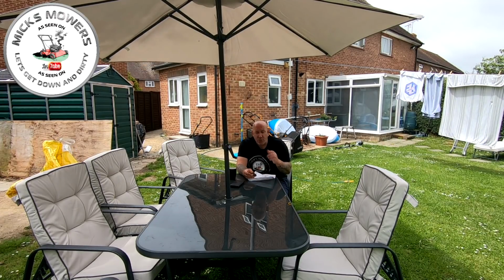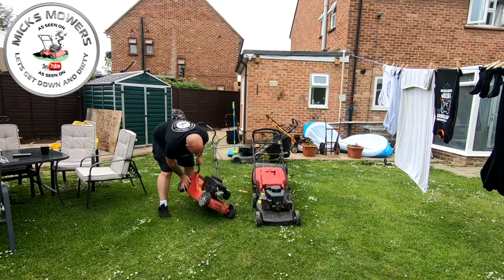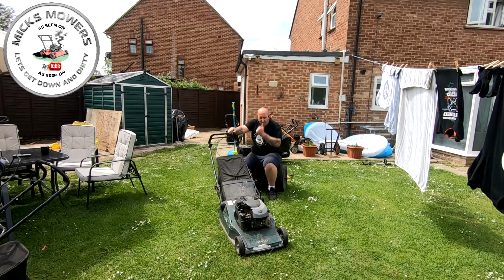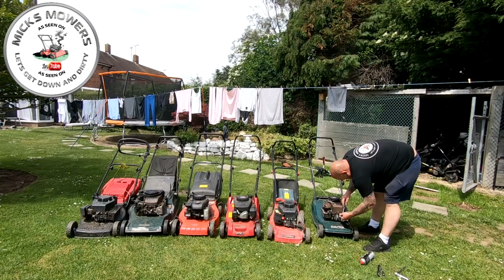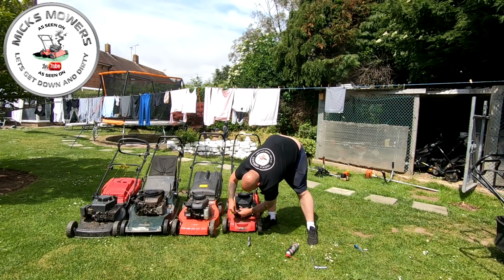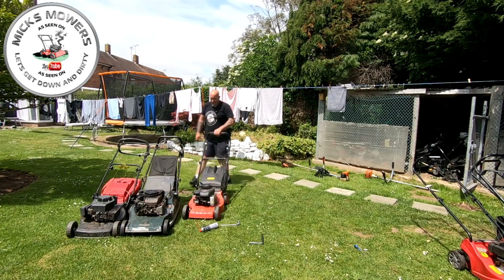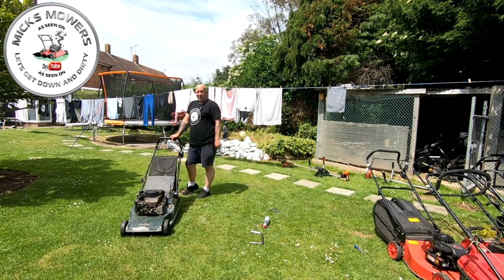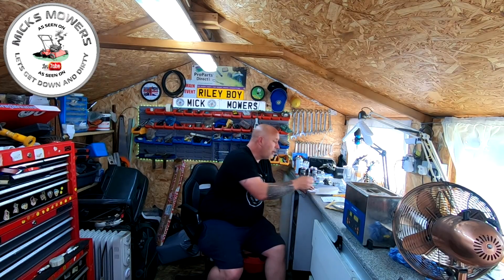Job Lot Of Scrap Lawn Mowers Up Coming Repair Videos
In this Video i will show you my job lot of scrap mowers that has just come in. all of these i will show you in my up coming videos